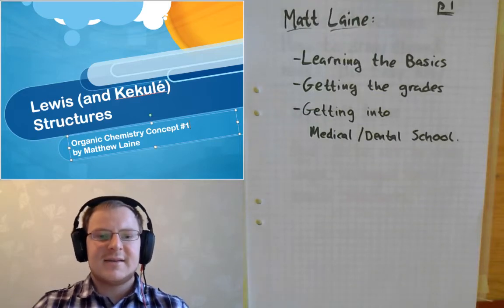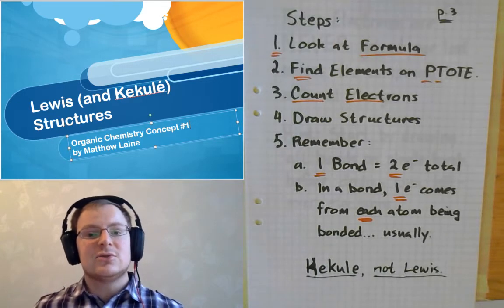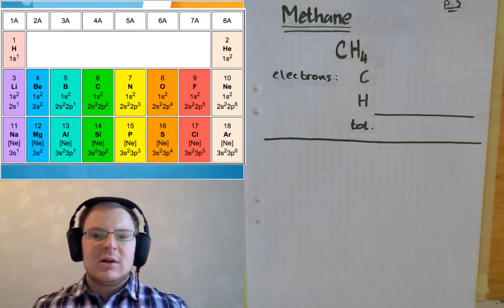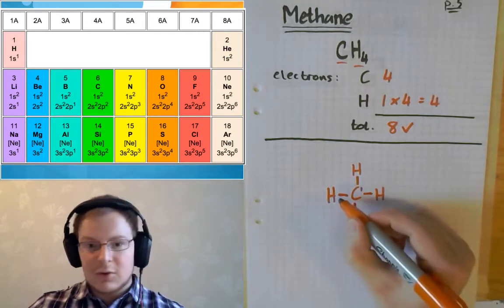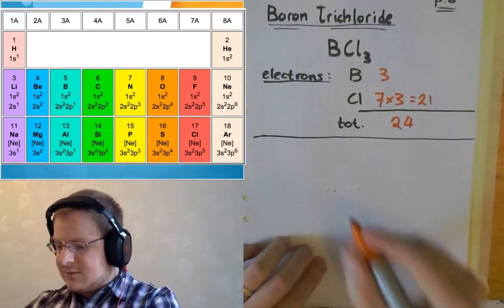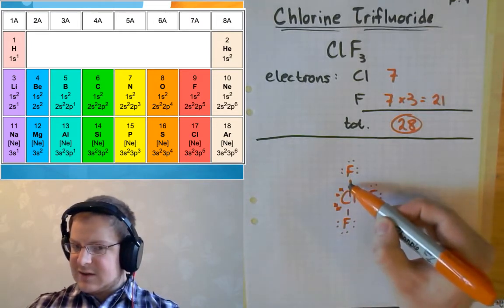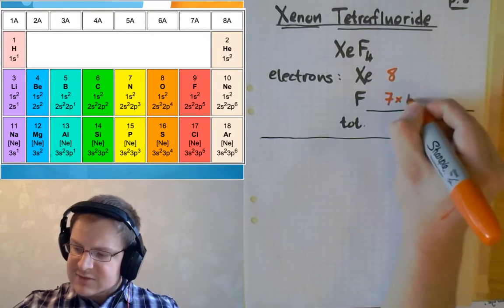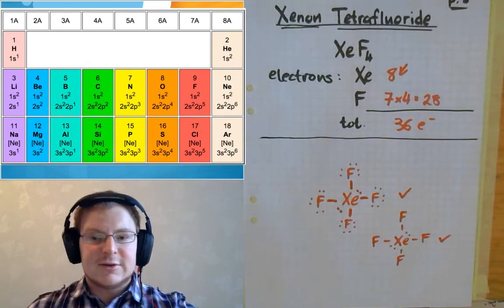How to Draw Lewis Structures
Organic Chemistry Concept #1: How to Draw Lewis Structures.

In this tutorial, we learn a 5-step process to drawing simple, uncharged Lewis Structures. Counting Electrons is key!